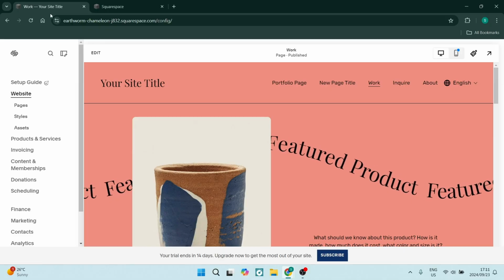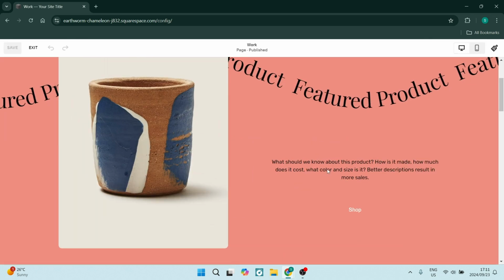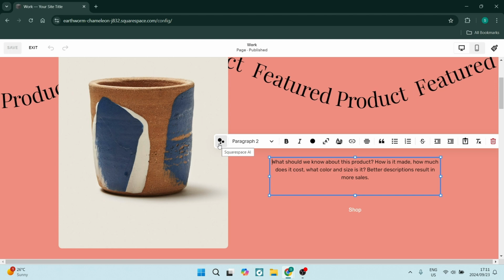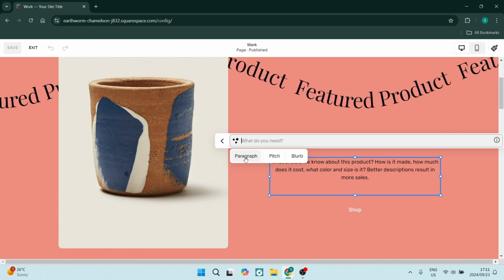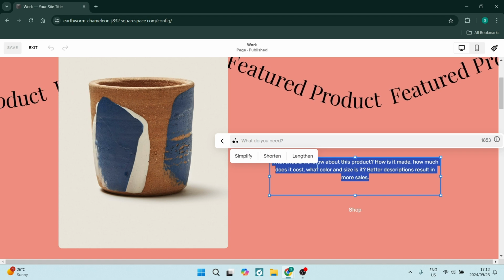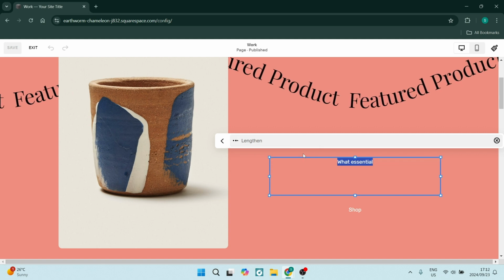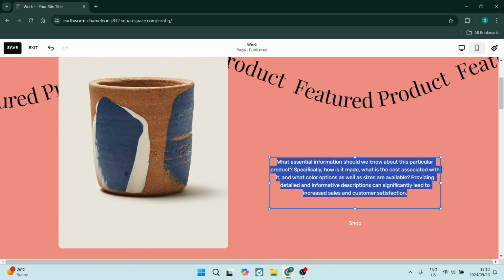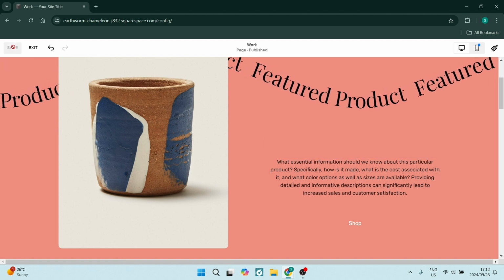How to Use Squarespace AI for Writing on Squarespace | Squarespace Tutorial 2026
In this video, "How to Use Squarespace AI for Writing on Squarespace," we’ll explore how to leverage the power of AI tools integrated within Squarespace to enhance your content creation process. Whether you’re crafting blog posts, product descriptions, or website copy, Squarespace AI can help you generate engaging and relevant text quickly and efficiently. We’ll guide you through accessing the AI writing features, providing tips on how to input prompts effectively, and refining the generated content to align with your brand voice. Additionally, we’ll discuss best practices for using AI-generated text while ensuring originality and authenticity in your writing. By the end of this tutorial, you’ll be equipped with the skills to utilize Squarespace AI for writing, making your content creation process smoother and more productive. Let’s get started and elevate your website’s content with the help of AI!

Timestamps

Intro – 00:00 – 00:10
Using AI for Writing on Website – 00:11 – 01:37